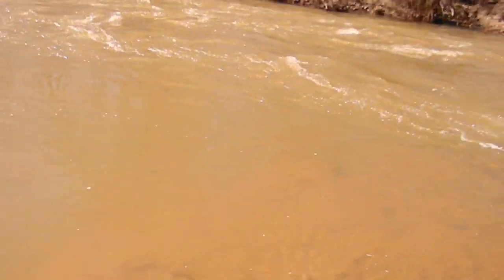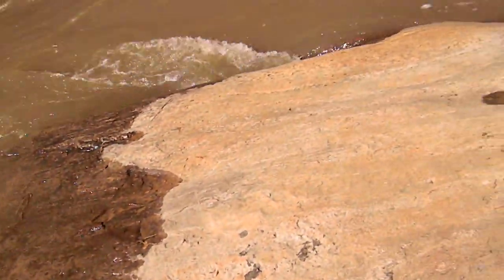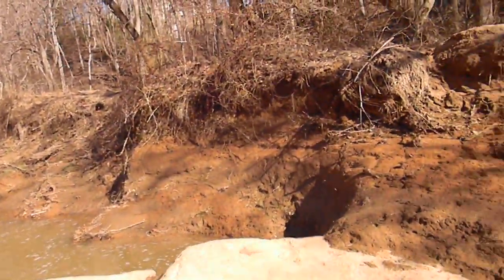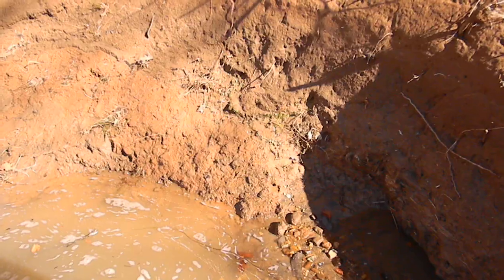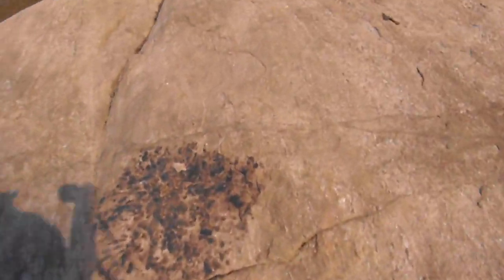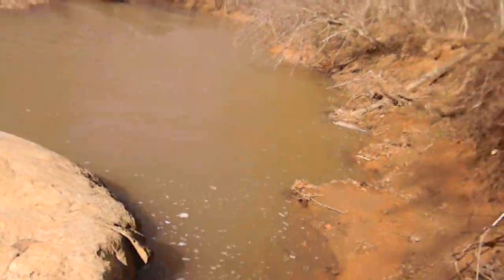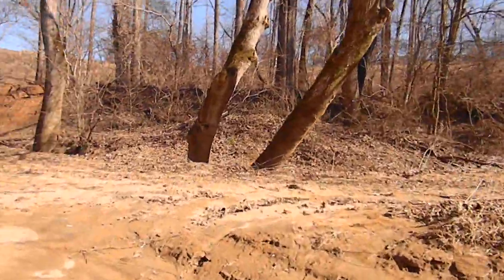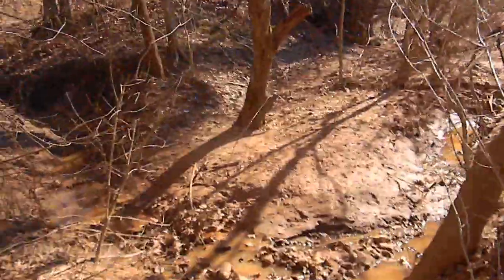chillen at the rock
Outgoing Fun Personable and Friendly